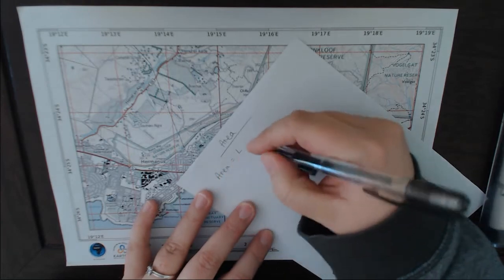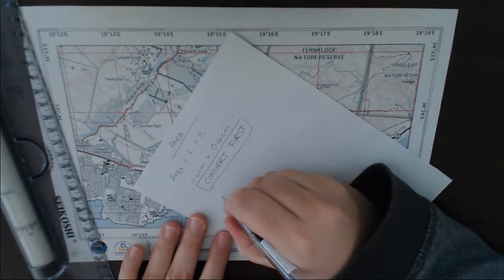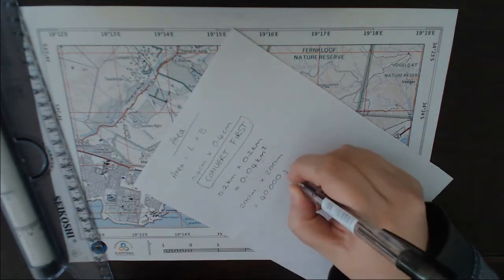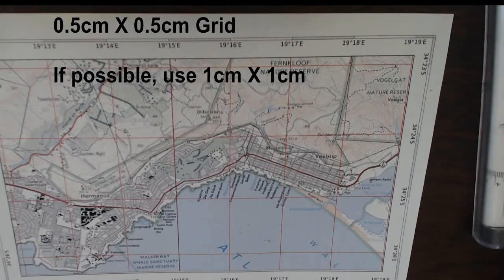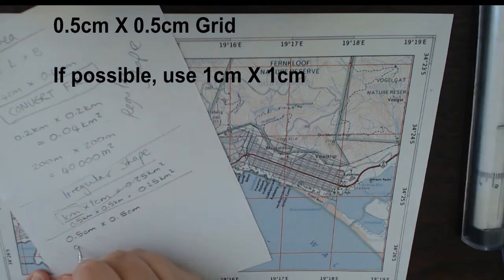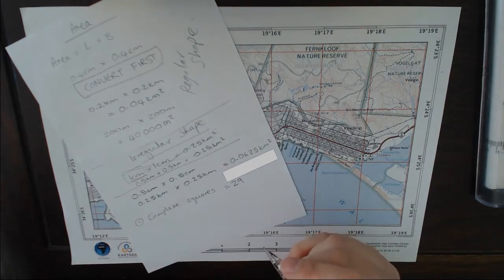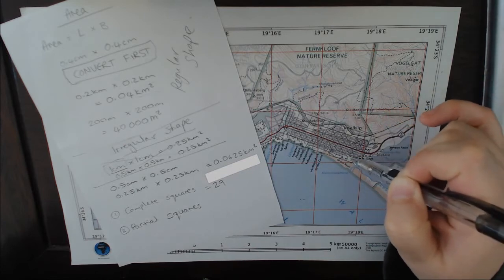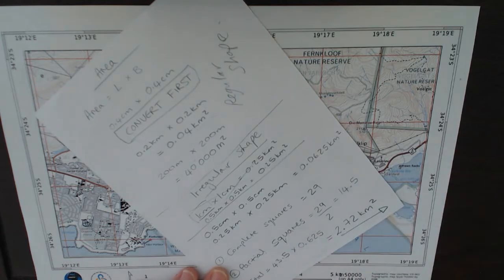Calculating Area on a Map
A video to demonstrate how to calculate the area of regular and irregular features on a map.
*Please note that this video explains the 1cm X 1cm grid, but uses the 0.5cm X 0.5cm grid.